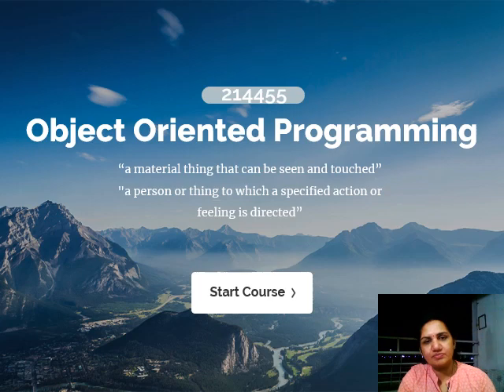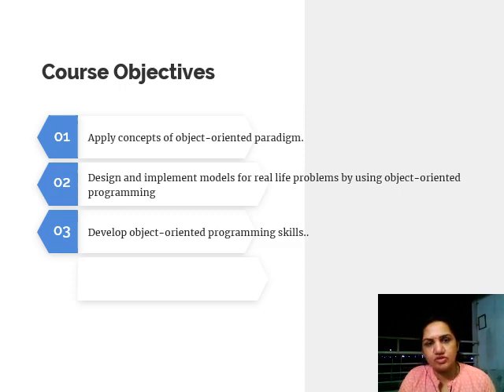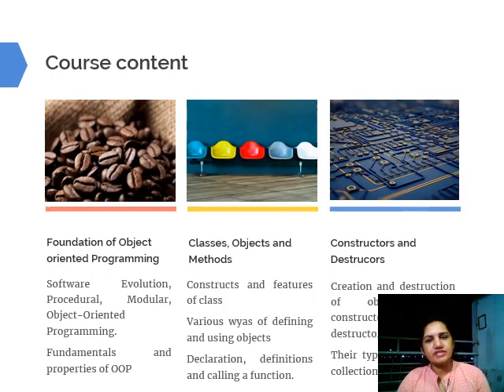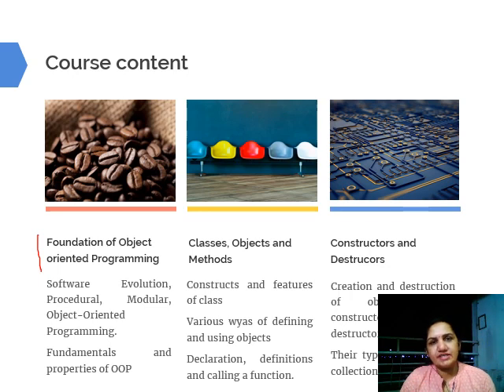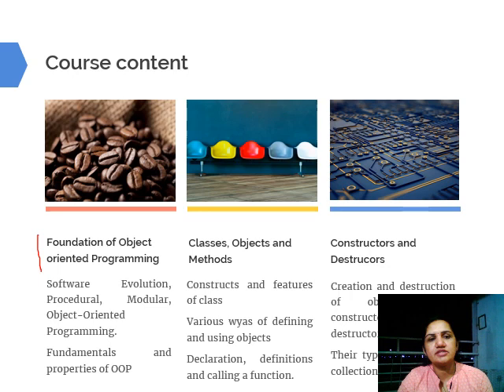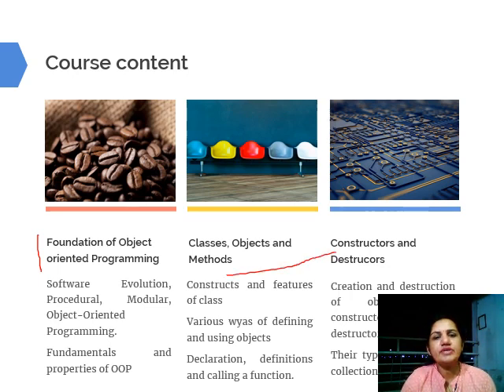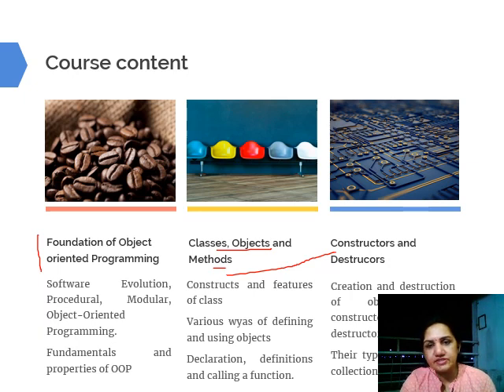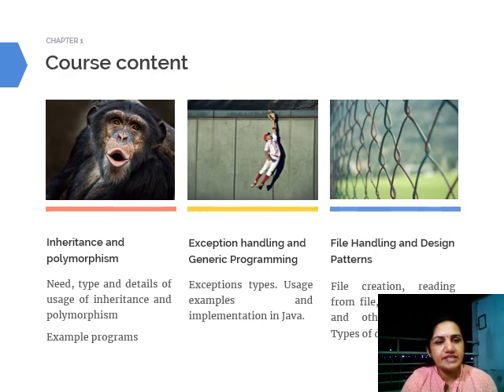Introduction to PSOOP SEIT course 2019 JBJ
SPPU SEIT OOP